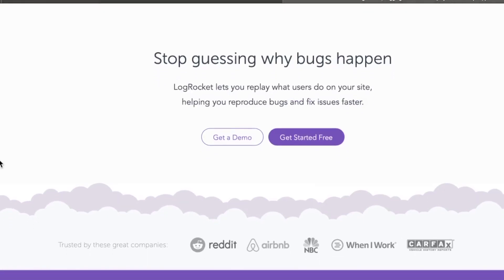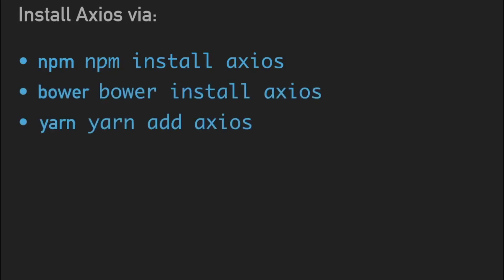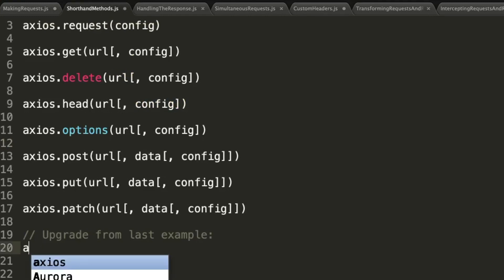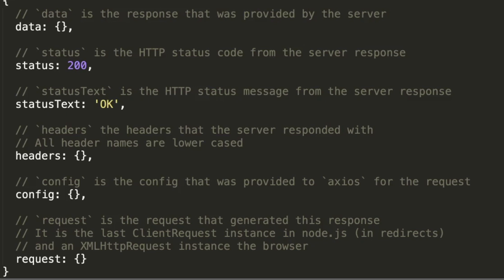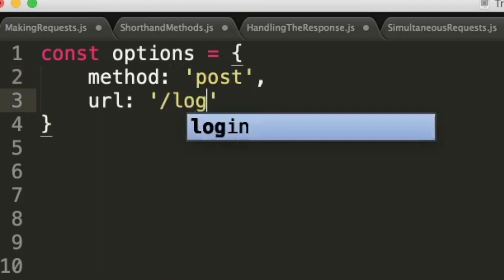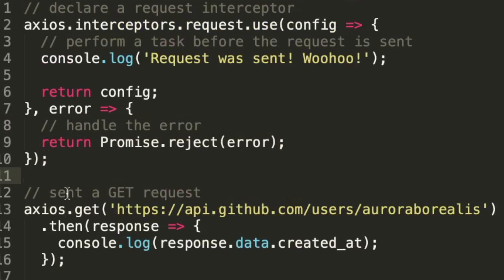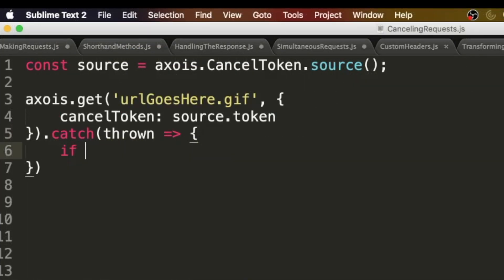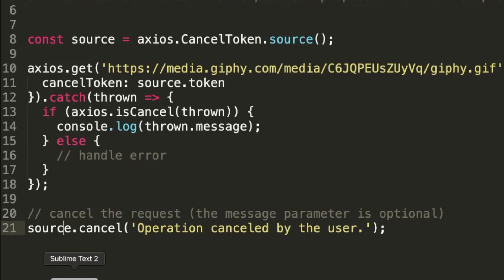How to make HTTP requests like a pro with Axios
In this video, we'll take a good look at Axios, a client HTTP API based on the XMLHttpRequest interface provided by browsers, and examine the key features that have contributed to its rise in popularity among frontend developers.

Introduction -- 00:00
Why Axios? -- 00:30
Installing Axios -- 01:08
Making requests --  02:01
Shorthand methods -- 02:22
Handling the response -- 02:46
Making simultaneous requests -- 03:42
Sending custom headers -- 04:23
Transforming requests and responses -- 04:50
Intercepting requests and responses -- 05:52
Protection against cross-site request forgery -- 06:41
Canceling requests -- 07:25
Third-party libraries -- 08:04